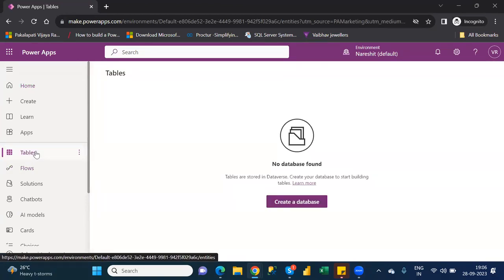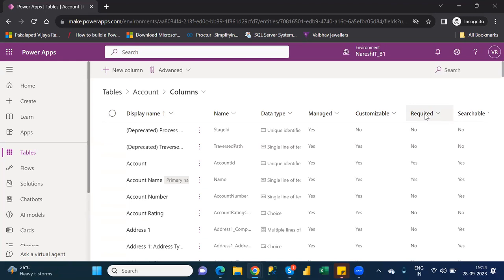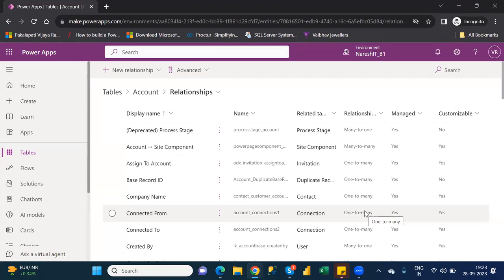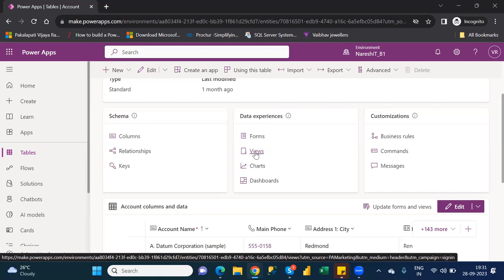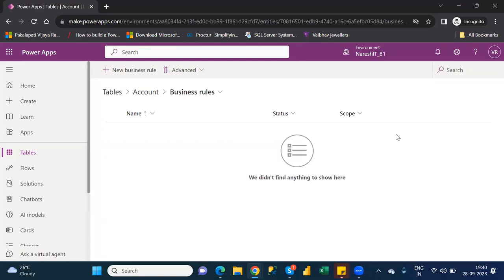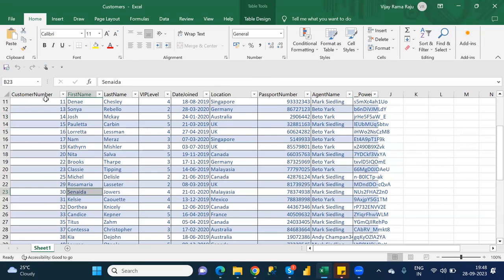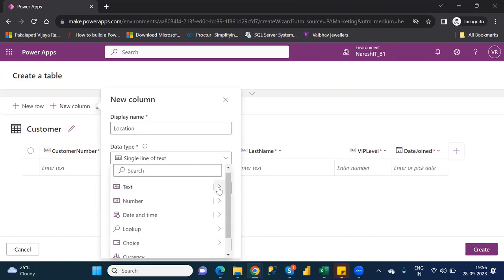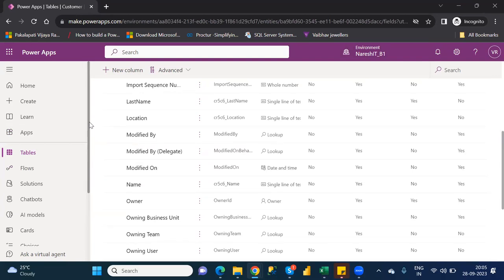Session 38 Power Apps Tutorial for Beginners (Step-by-Step)